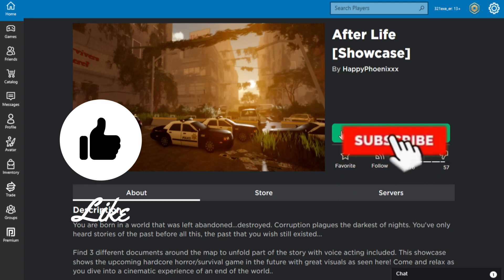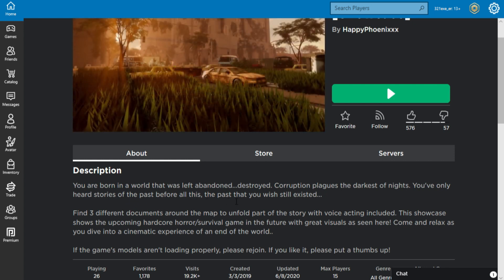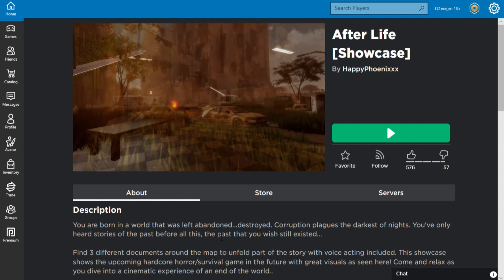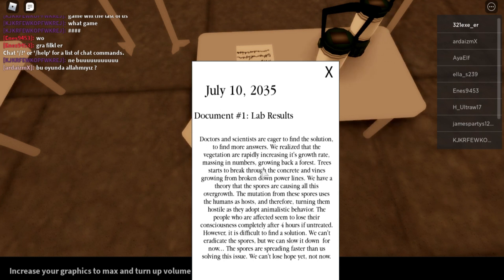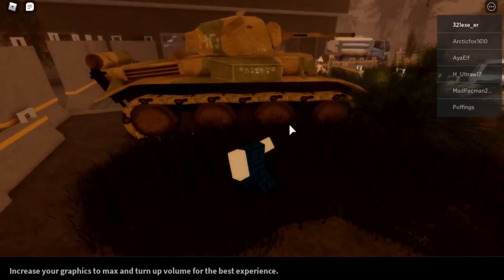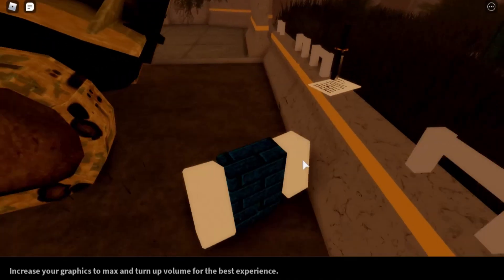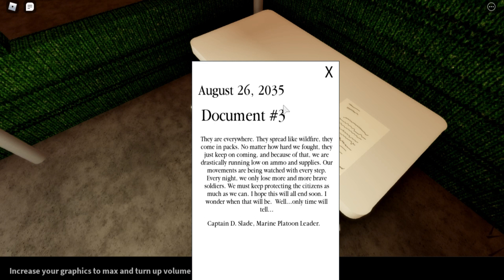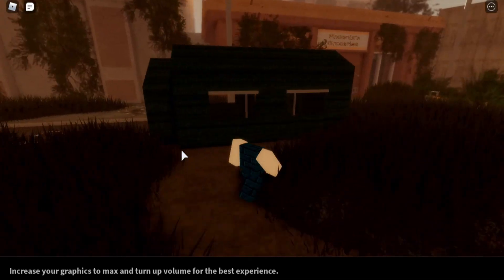Playing After Life (Showcase) and finding the 3 documents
After Life (Showcase) is a showcase that shows players a storyline in the game. What the future might hold this game must be the first game to show the aspect of a story in a realistic Roblox game.